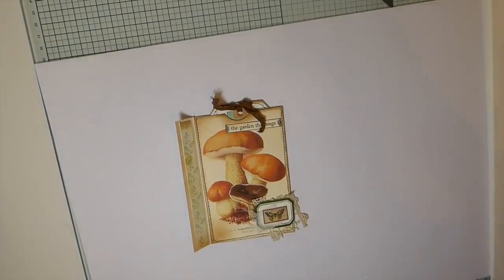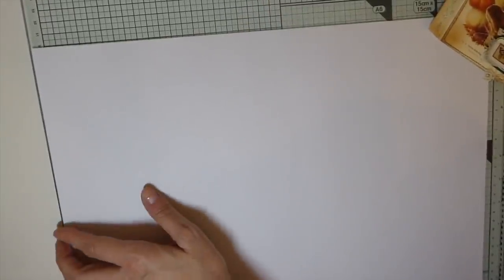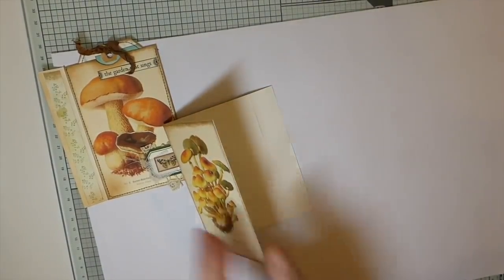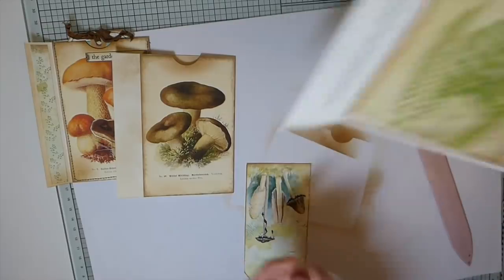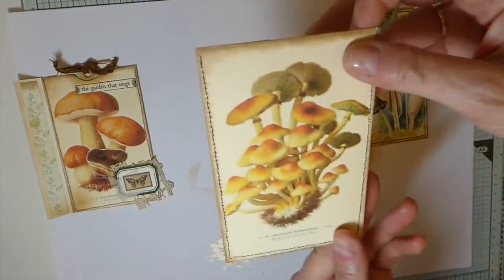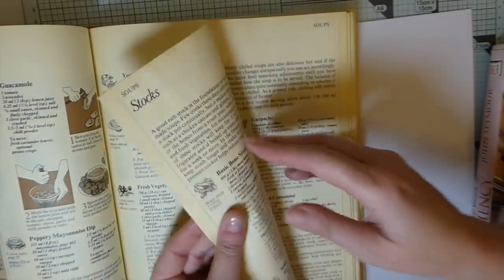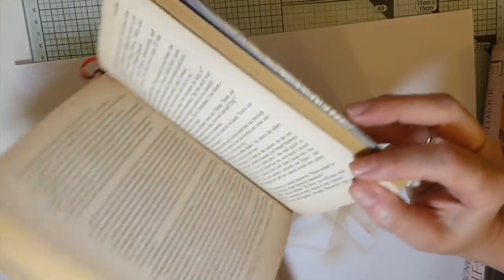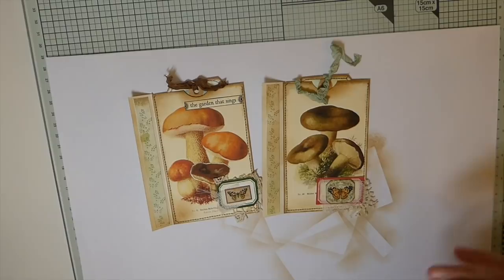Create with me